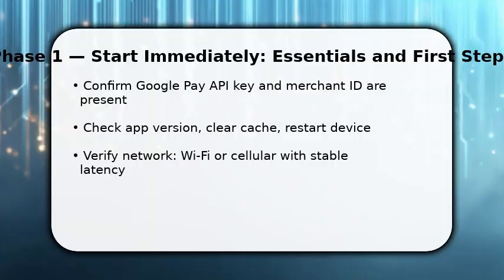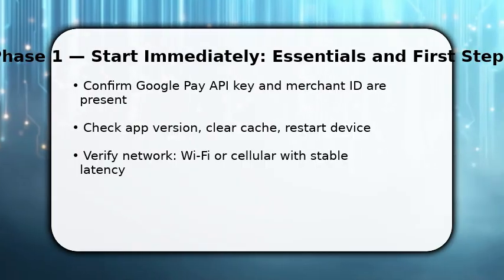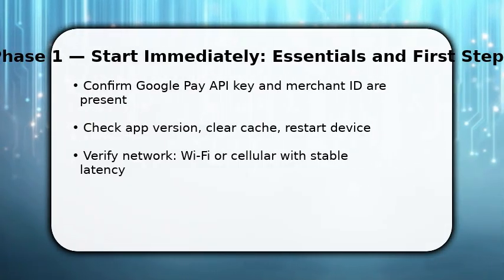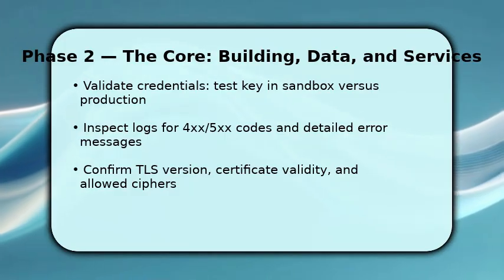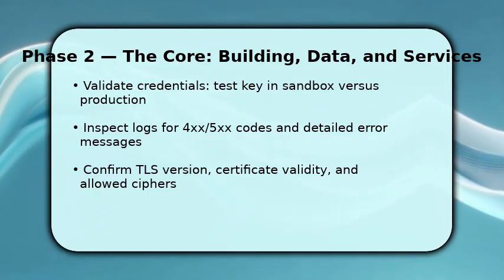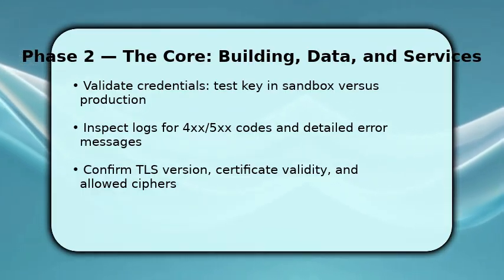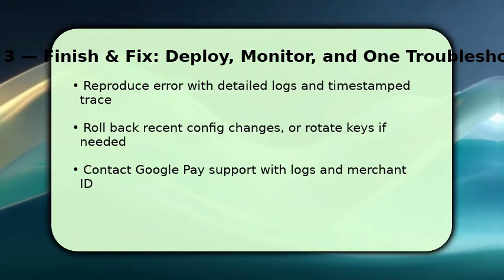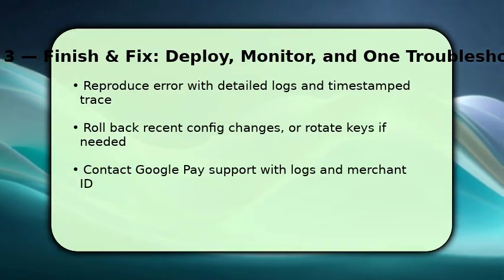How to Fix Yc Error in Google Pay - Easy Guide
How to Fix Yc Error in Google Pay - Easy Guide | 🔒 Surfshark VPN Deal — Stay private and secure. $1.99/mo + 3 Months Free ▸

Discover a step-bythy solution to the 'yc error' in Google Pay with our easy guide. Learn how to troubleshoot and fix this common issue, ensuring smooth transactions on your favorite payment platform.

fix yc error, Google Pay problem, resolve transaction failure,